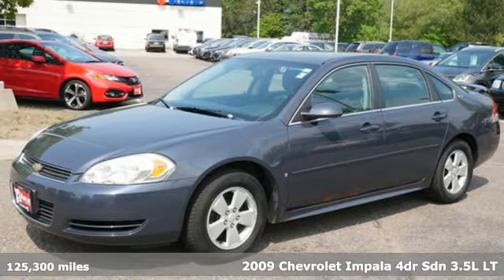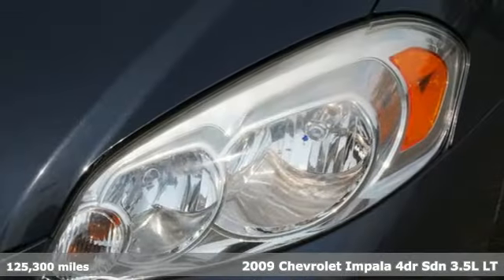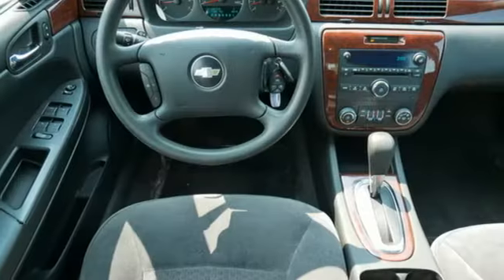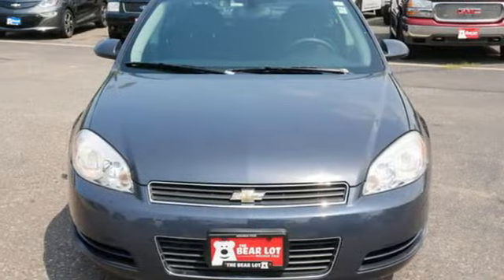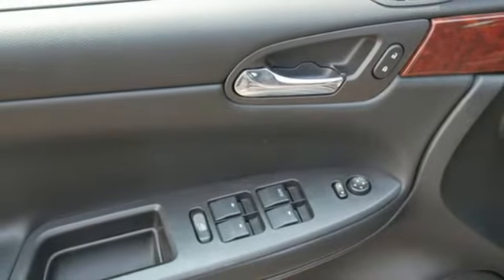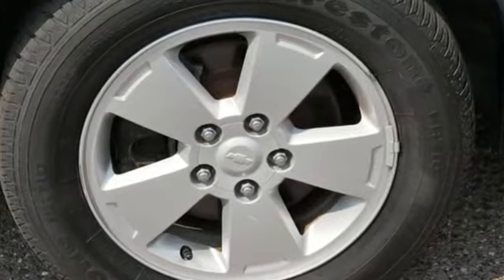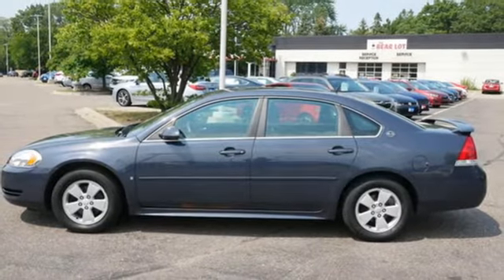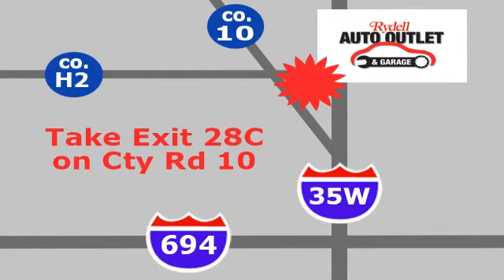2009 CHEVROLET IMPALA Minneapolis MN St-Paul, MN MV0161MA - SOLD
Year: 2009
Make: CHEVROLET
Model: IMPALA
Trim: 4dr Sdn 3.5L LT
Engine: 213 L V6 Cylinder Engine Cyl.
Transmission: 4-Speed A/T
Color: Cyber Gray Metallic
Interior: Ebony
Mileage: 125300
Stock #: MV0161MA
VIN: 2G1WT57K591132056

Address:
2375 County Road 10